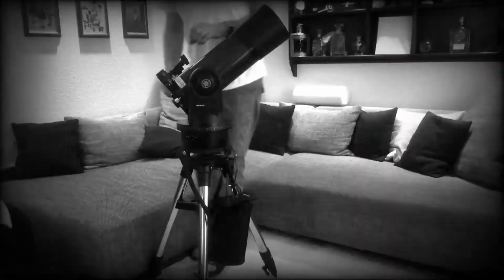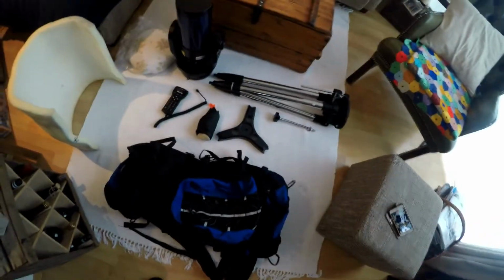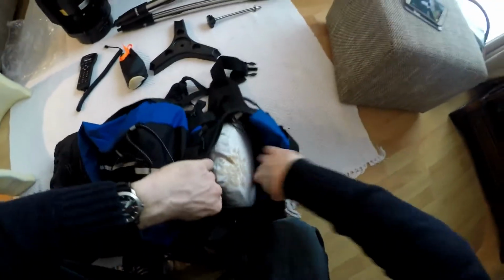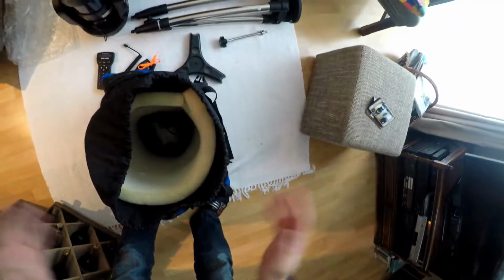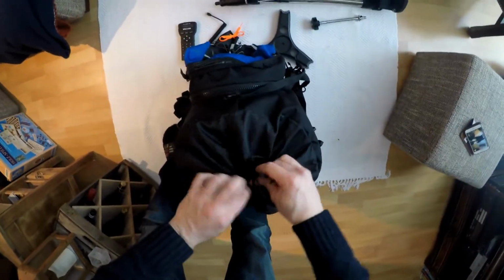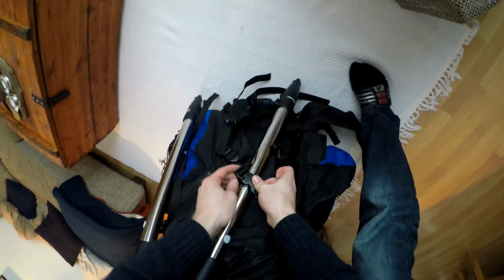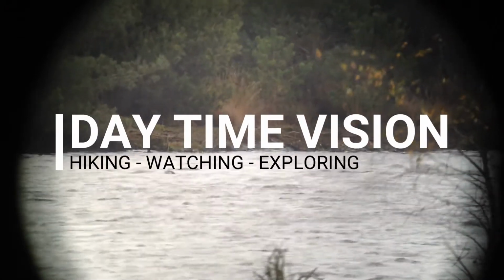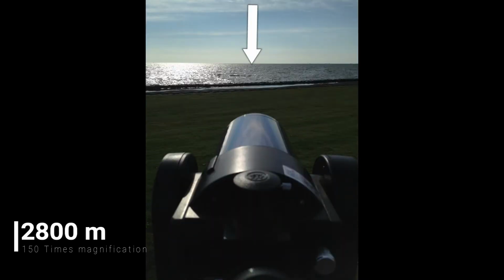Meade ETX 125 Backpack Observatory Part 1 - Terrestrial - Mobility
First part of my little series regarding amateur astronomy and wildlife spotting. How to get out in the field and what equipment to use.